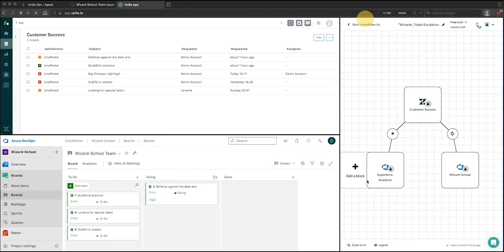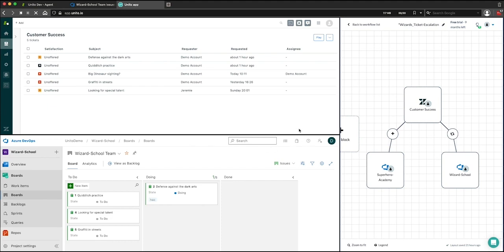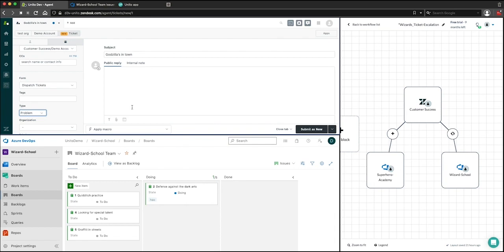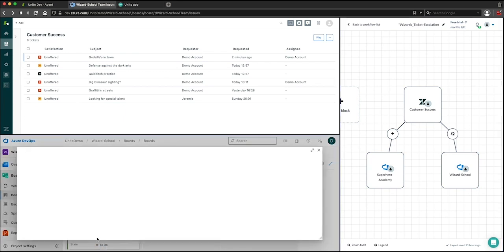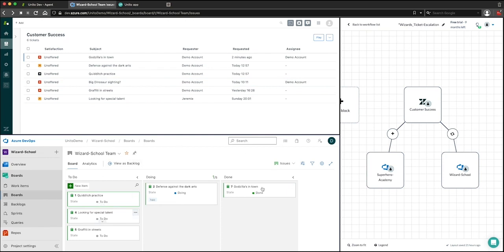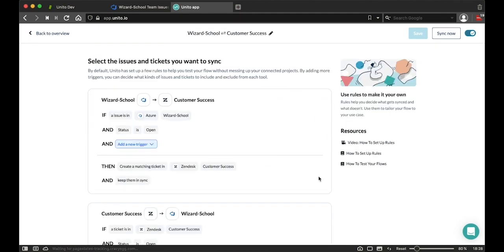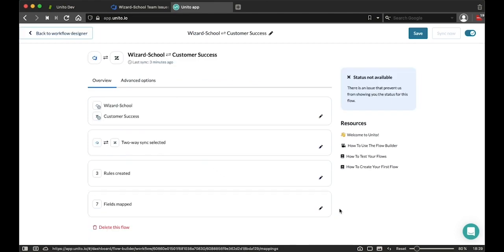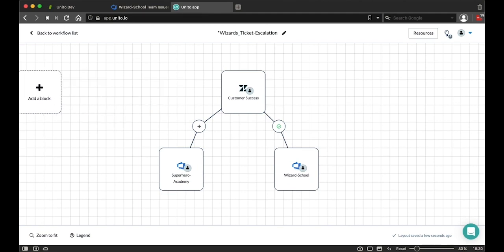How to Sync Zendesk Tickets to Azure DevOps with Automated 2-Way Updates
Get ready to level up your workflow game! 🎮 It's easy to learn how to set up a Unito two-way flow to sync Zendesk tickets to Azure DevOps work items.

It's a common ticket escalation use case that leverages Unito to coordinate between a customer support team in Zendesk and a software development team in Azure DevOps.

0:00 Ticket escalation use case
0:45 - Creating a support ticket
1:00 - Connecting Zendesk and Azure
1:30 - Trigger for ticket syncing
1:45 - Demo sync Zendesk to ADO
3:00 - Create a Unito flow
3:20 - Rules for ticket syncing
4:00 - Field configuration

Unito supports essential fields in Azure DevOps and Zendesk, including:

💼 Title: The title of the ticket or work item provides a brief description of what the task or issue entails.

📝 Description: The detailed description of the ticket or work item, including any additional information or context needed for team members to understand the task.

👤 Assignee: The person responsible for resolving the ticket or addressing the work item. Keeping the assignee field in sync ensures that the correct team member is aware of their responsibilities.

🔢 Status: The current status of the ticket or work item, such as "Open," "Pending," or "Closed." Syncing the status field helps everyone stay updated on the progress of tasks.

🔝 Priority: The priority level of the ticket or work item, which helps determine its importance and urgency. Syncing the priority field ensures that team members are aligned on task prioritization.

🏷️ Tags: Categorizing tickets or work items with tags helps with organization and filtering. Keeping these fields in sync ensures consistent labeling across both platforms.

💬 Comments/Updates: Any comments or updates made on a ticket or work item should be synced to provide real-time collaboration and visibility for everyone involved.

⏰ Due Date: If there is a specific deadline or due date associated with the task or ticket, syncing this field helps the team stay on track and meet deadlines.

📎 Attachments: Any files or attachments related to the ticket or work item should be synced to ensure easy access and collaboration.

🏷️ Ticket Type/Work Item Type: The type of ticket or work item, such as bug, feature, or task. Syncing this field provides clarity and consistency in categorizing different types of work.

🤝 Keep tickets or work items in sync, automate ticket escalation, and streamline communication between different platforms. 🚀